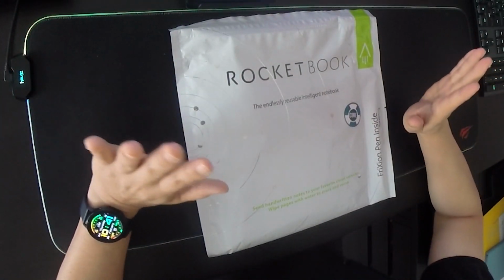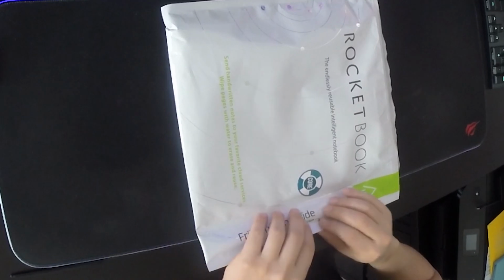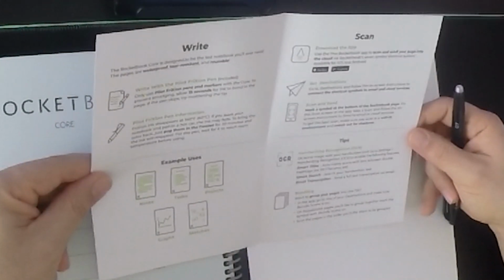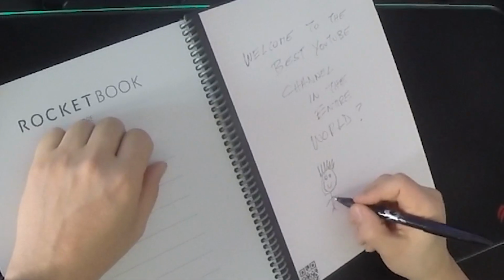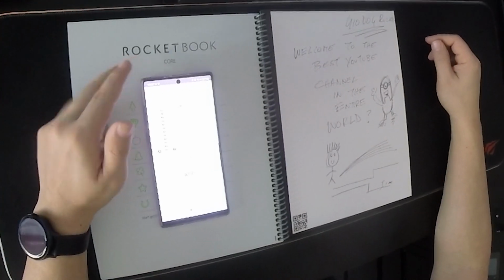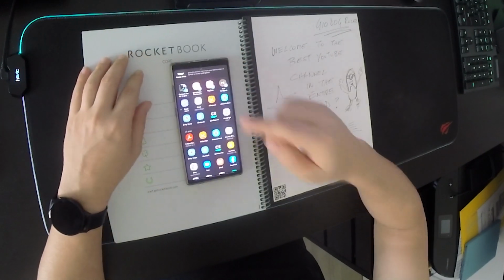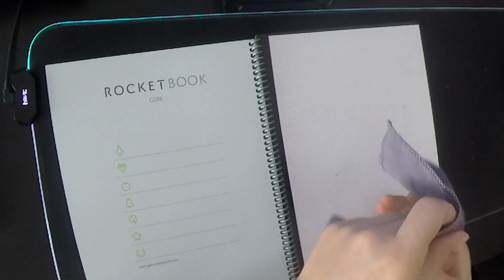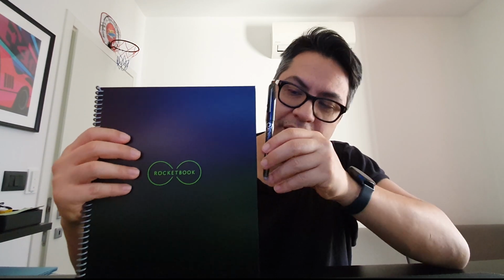RocketBook - Smart notebook anyone?!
A Smart Notebook which allows you to write or draw anything using a traditional pen, scan it and upload/send it to any cloud based app.

Amazon.it (Italy)

Amazon.co.uk (UK)

Amazon.de (Germany)

Amazon.fr (France)